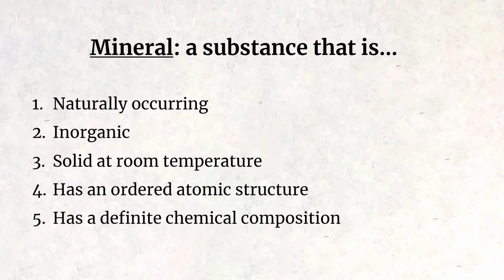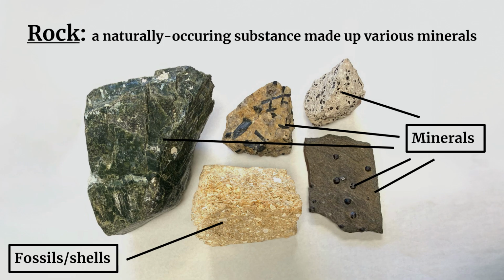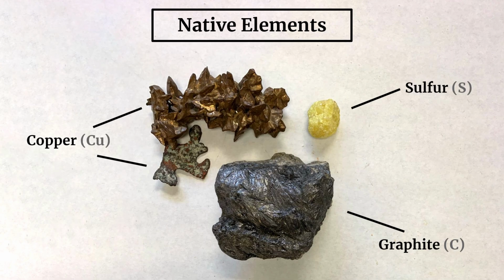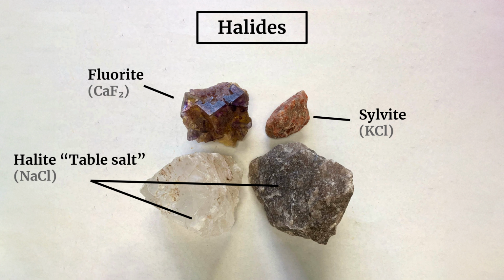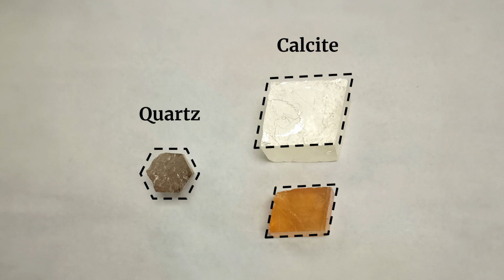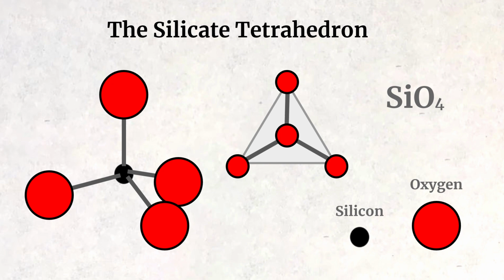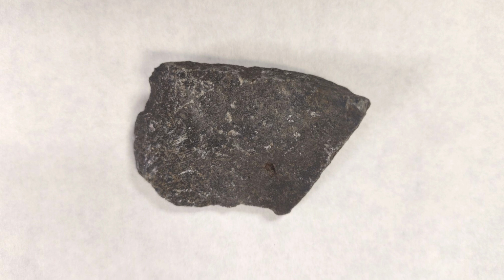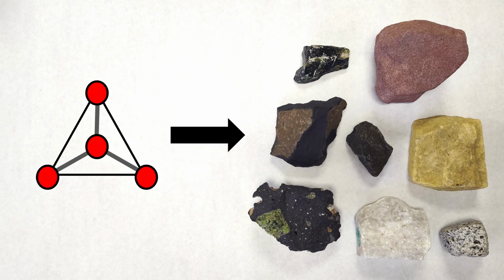Intro To Mineralogy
Introduction to Mineralogy.
Application for the Cards Against Humanity Science Ambassador Scholarship